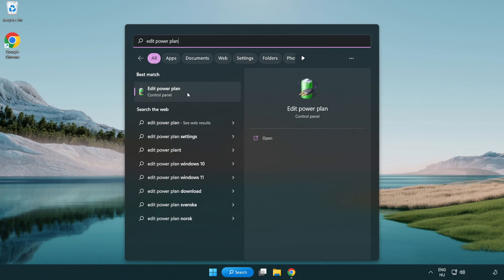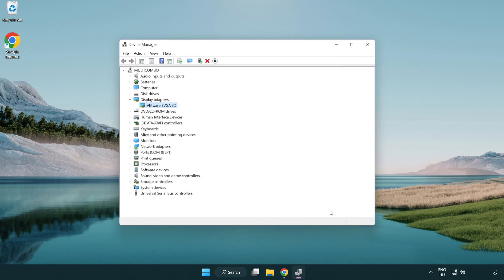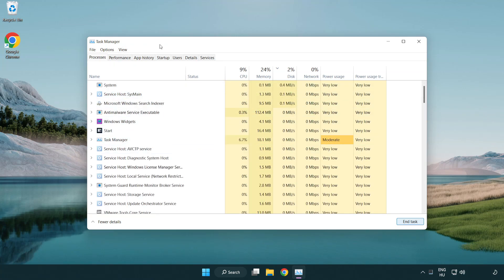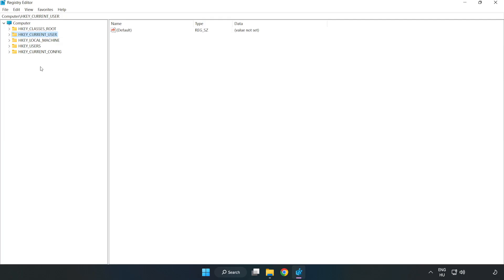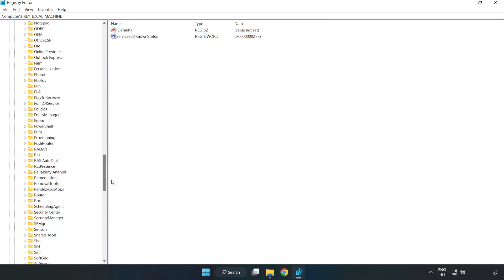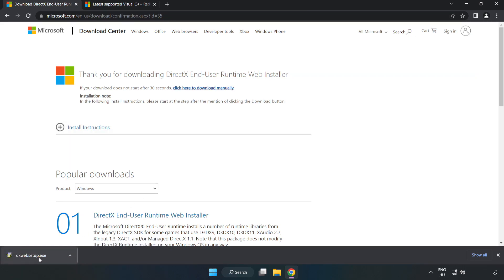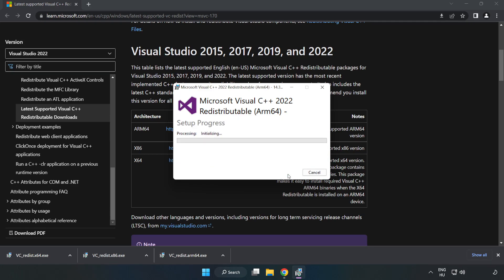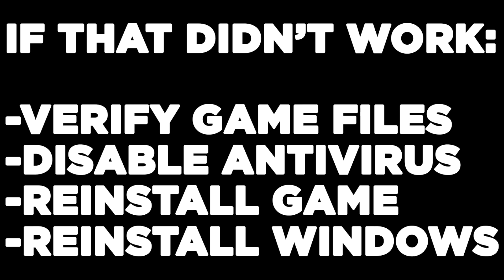How to FIX EA SPORTS WRC Low FPS Drops & Lagging!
I'm going to show How to FIX EA SPORTS WRC Low FPS Drops & Lagging!